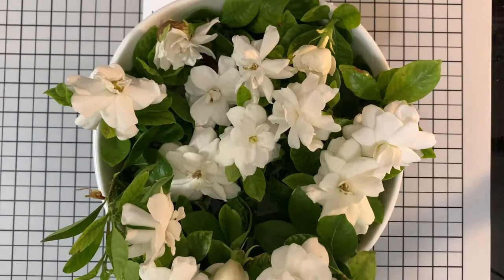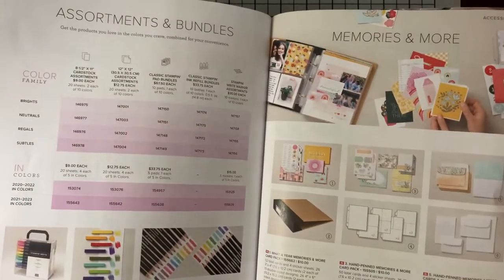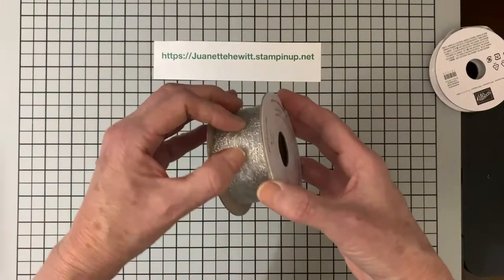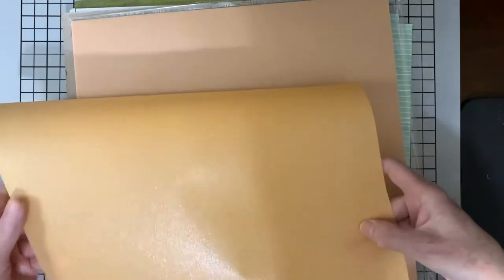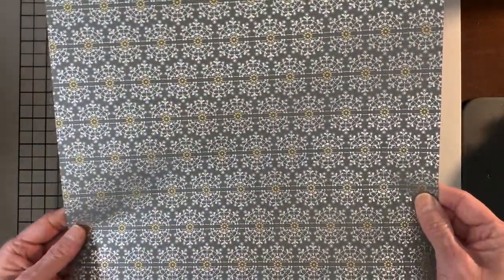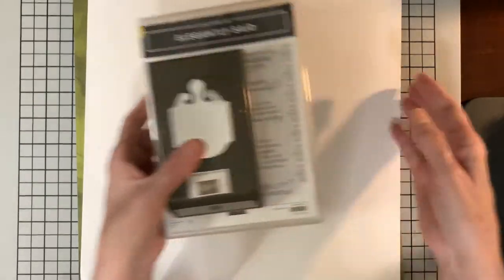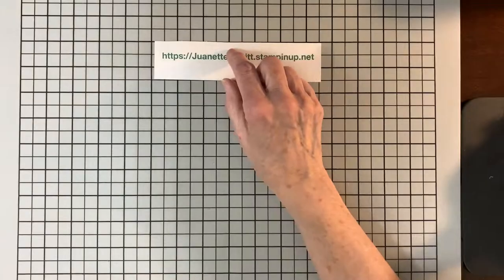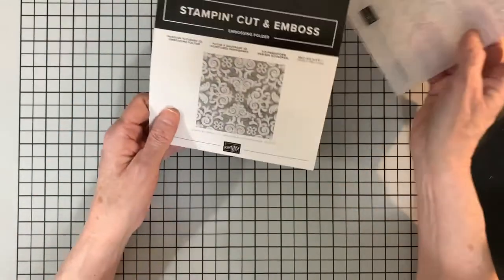Show and Tell New Stampin Up Products and What I have Been Stitching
Juanette's Crafting Corner
4611 E. Waterman Street